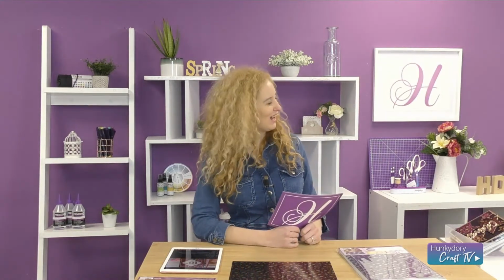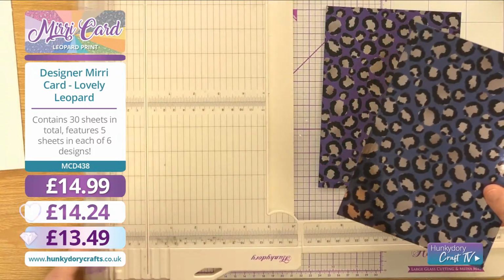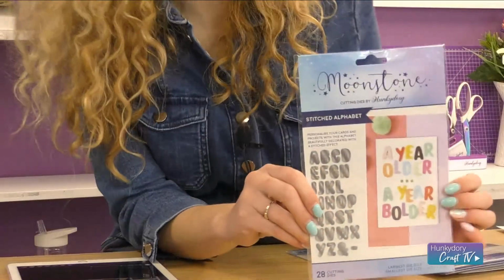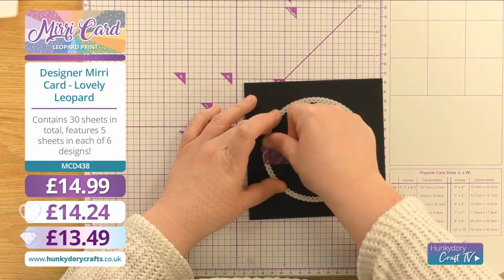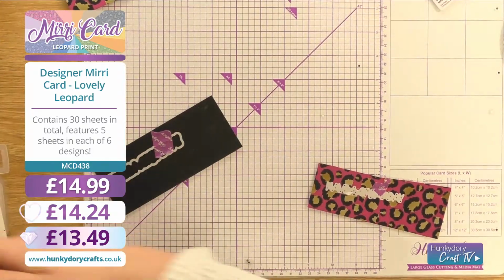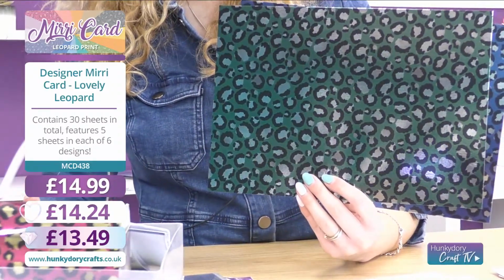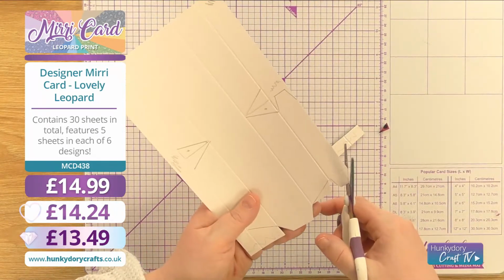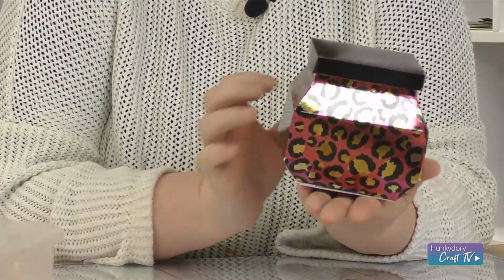Live Launch - Designer Mirri Card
Our Marvellous Mirri card has taken a trip to the wild side with this stunning leopard print selection! Join Rebekah and Cat for some dazzling demonstrations.